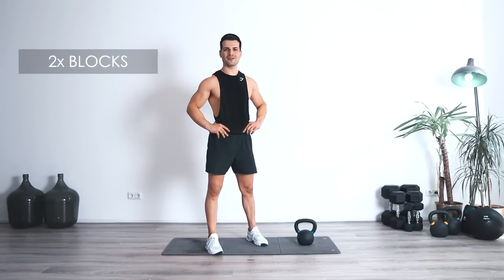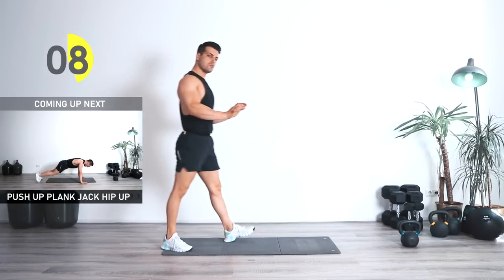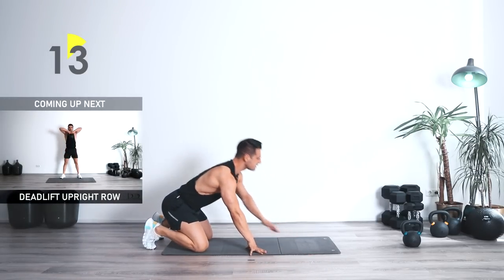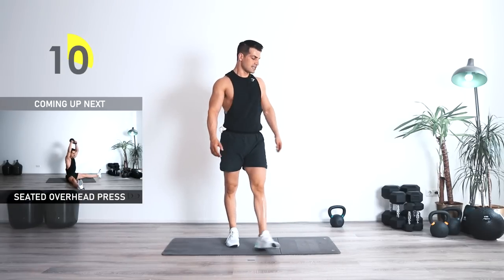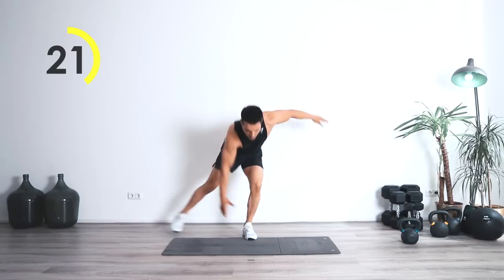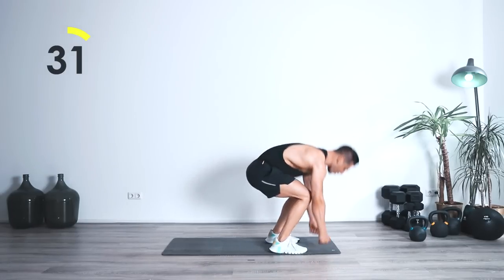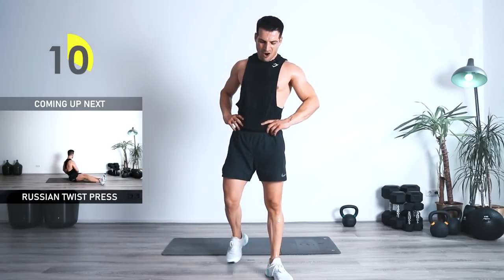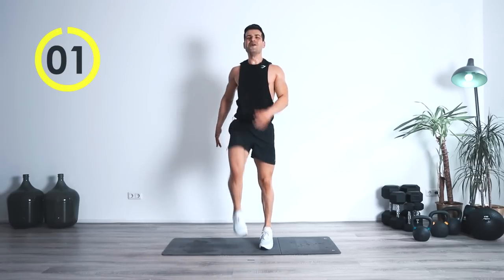PYRAMID FULL BODY WORKOUT - Power Kettlebell Workout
30 minutes PYRAMID FULL BODY Power! This Full Body workout combines high intensity bodyweight and kettlebell exercises.

The HIIT workout includes two blocks and each block consists out of 10 different exercises. We will work our way up to exercise 10 before working our way back down to exercise 1.

You can simply increase the intensity by adding more weight to the routine or/and adding more rounds to the workout.

We will work for 35 secs followed by 15 secs rest in between.

You will need a kettlebell, a mat, water and the willingness to push yourself!

In this workout I'm using a 12kg, 16kg an 20kg kettlebell of KettlebellKings :

- BLOCK I -
1) Kettlebell Behind the Neck Reverse Lunge
2) Jumping Jacks
3) Kettlebell Seated Bottom Up Overhead Press
4) Hand Walkout + Half Burpee
5) Kettlebell Hover Press + Knee Tucks
6) Push Up + Jack Hip Up
7) Kettlebell Squat to Reverse Lunge
8) 4x High Knee Flat + Up
9) Kettlebell Deadlift + Upright Row
10) Push Up + Donkey Kick

- BLOCK II -
1) High Knee + 1/2 Marching
2) Kettlebell High Hip Pullover to Narrow Press
3) Static Ice Skaters
4) Kettlebell Burpee + Deadlift
5) Squat Side Taps + Jump
6) Kettlebell Russian Twist + Press
7) Hand Walkout + 180° Jump
8) Kettlebell Reverse Lunge Go Through
9) Fast Burpees
10) Kettlebell Squat Overhead Press

Let's go - 30 minutes high intensity to push yourself and get that heart rate up!! 🔥

If you liked this " PYRAMID FULL BODY WORKOUT - Power Kettlebell Workout" please click on the like button and let me know how it went.

If you like to follow a weekly training plan, focusing on strength home workouts - join DanielPT's HomeGym team DanielPT's HomeGym provides you with a weekly training plan including three additional fresh workout videos each week. We are focusing on strength workouts with kettlebells, long resistance bands and dumbbells. The workouts are 30-60 minutes workouts.

Inquire for Remote Personal Training & Nutrition Coaching

GEAR UP!
For kettlebells and dumbbells and more...